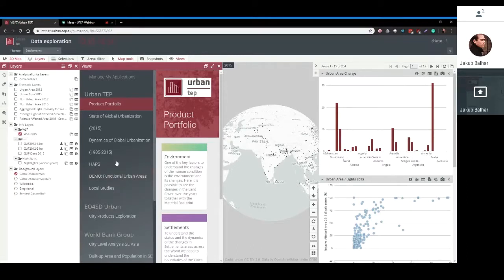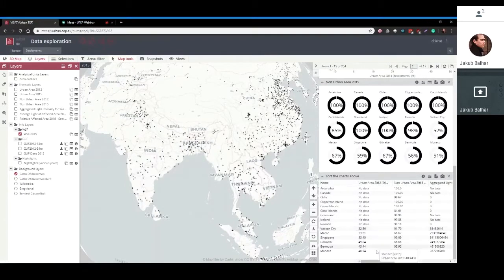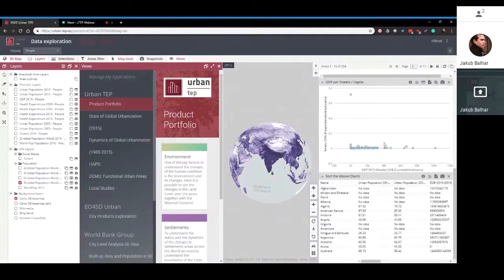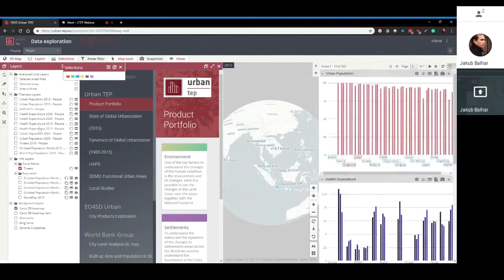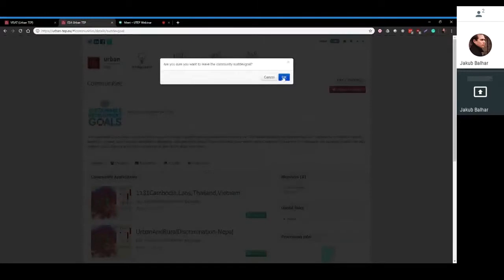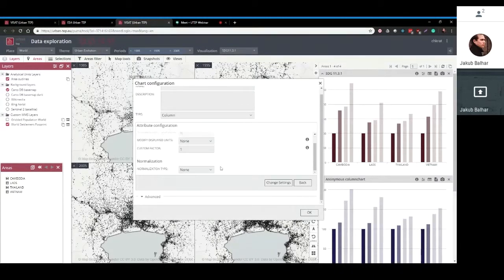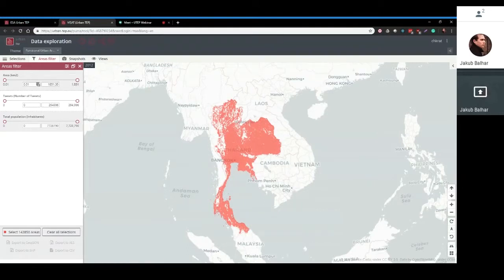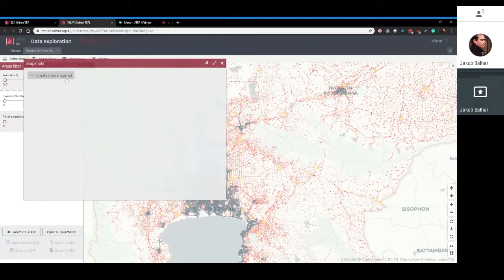Webinar Recording From 20/05/2019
The recording of the webinar focused on the Product Portfolio, Sustainable Development Goal 11.3.1 and Discrimination between Urban and Rural Settlements.